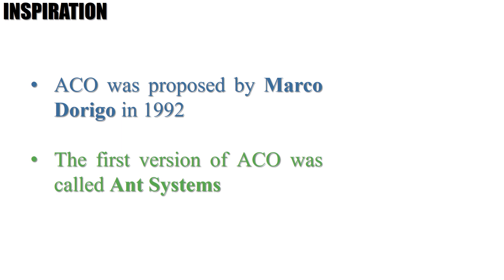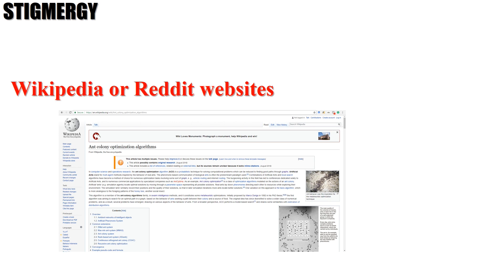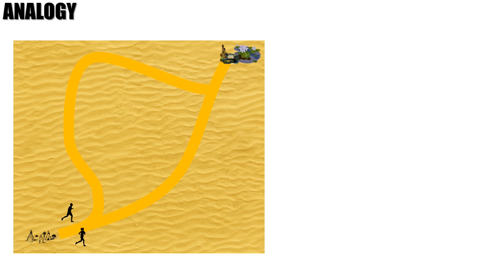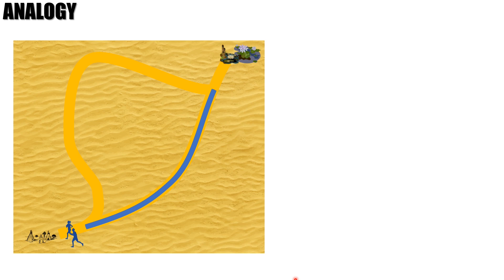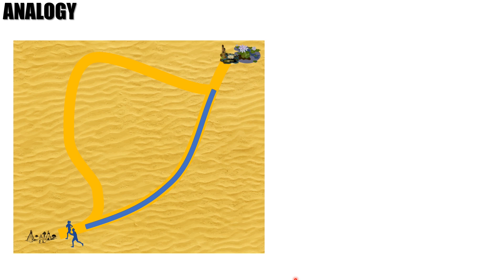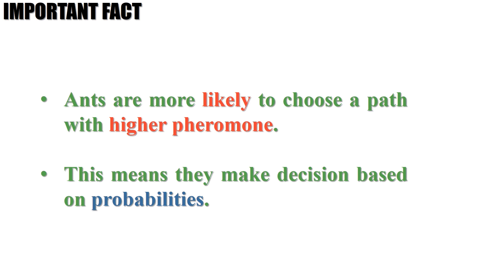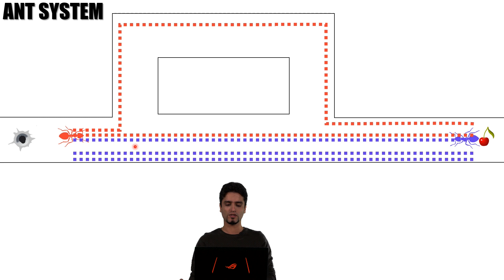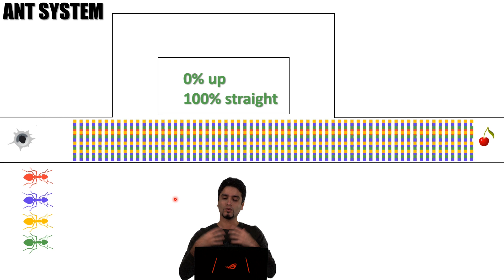Inspiration of Ant Colony Optimization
In this course, you will learn about combinatorial optimization problems and algorithms including the Ant Colony Optimization.